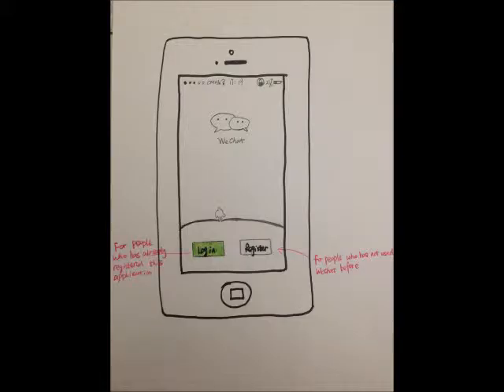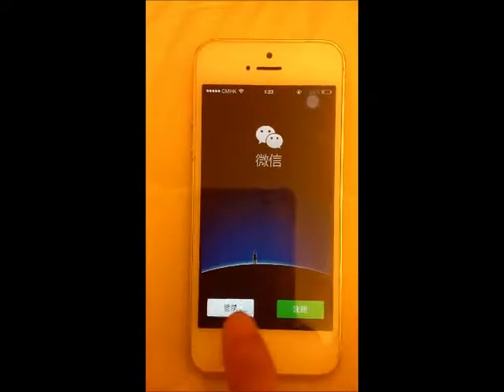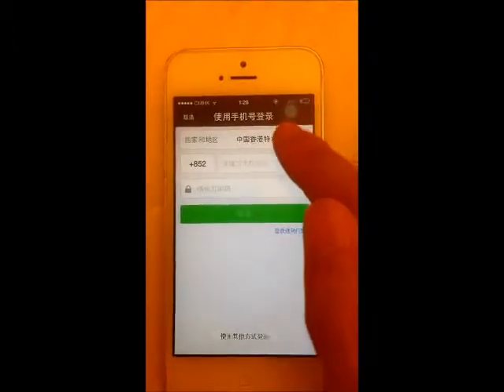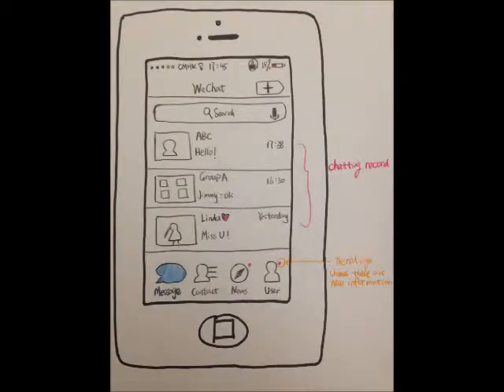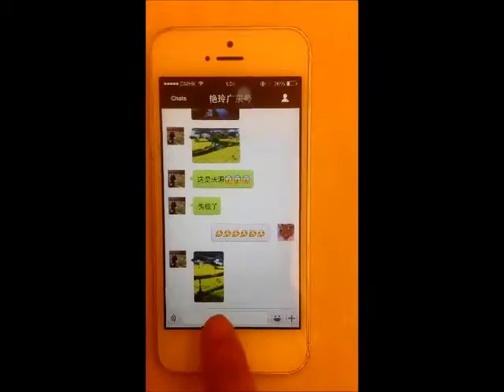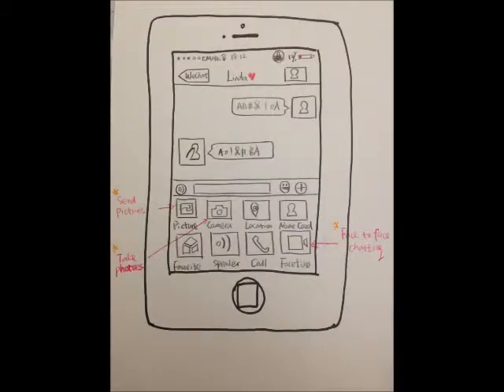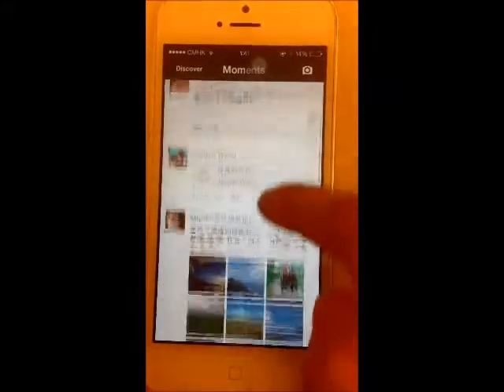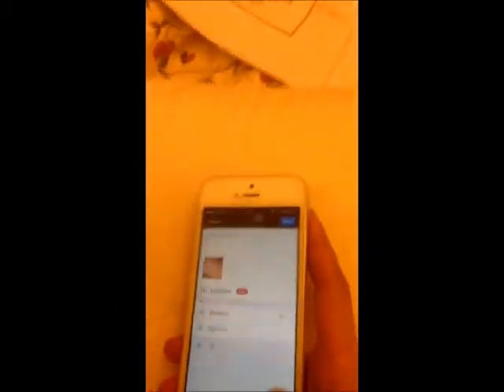How to WeChat